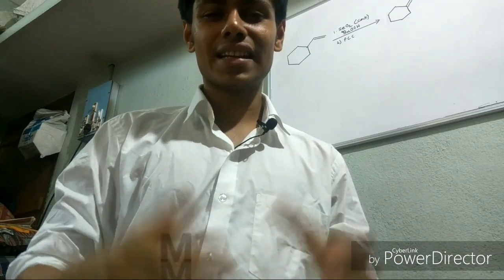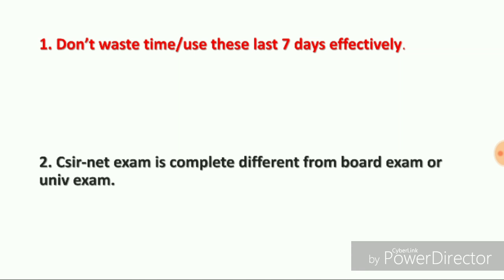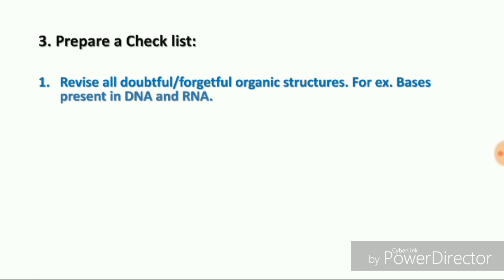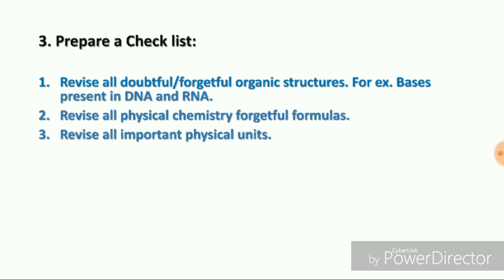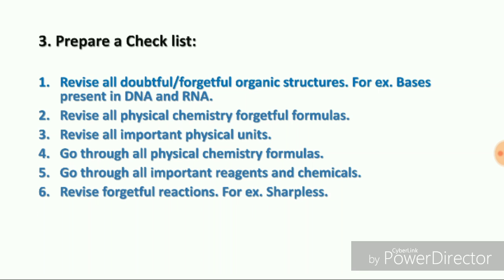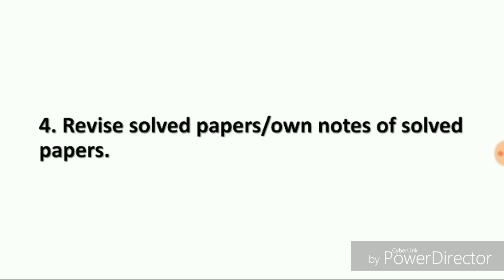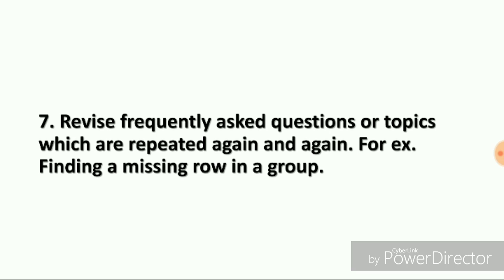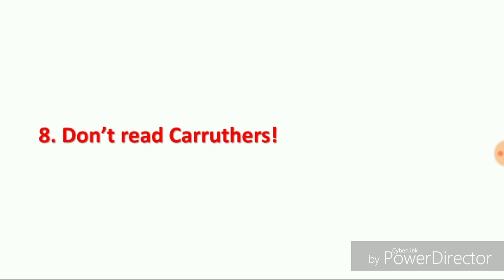Effective Study plan for csir-net exam for last week